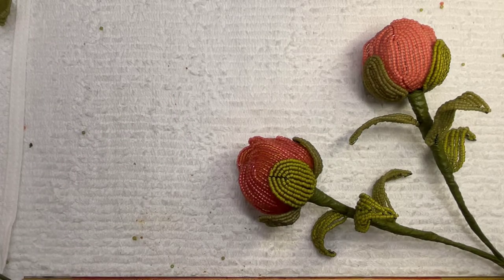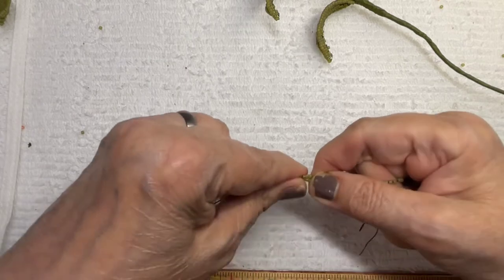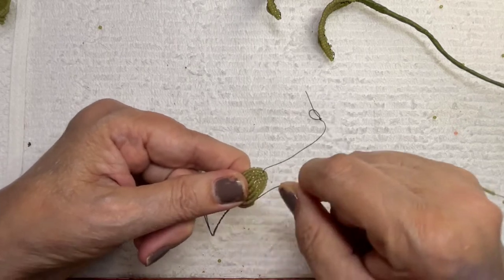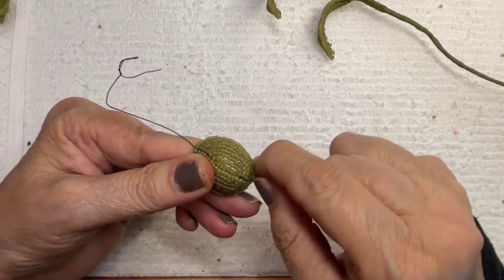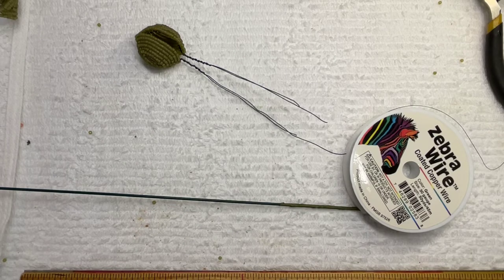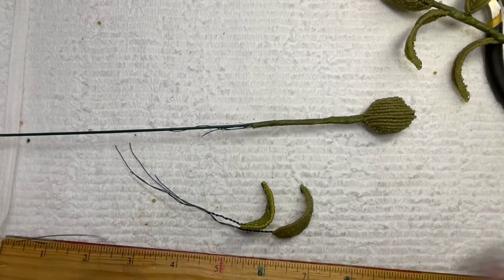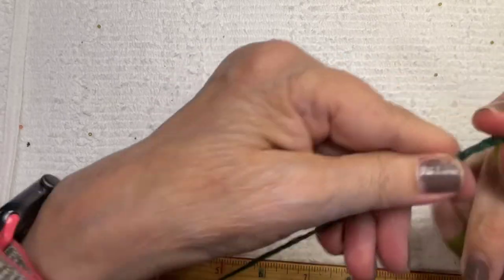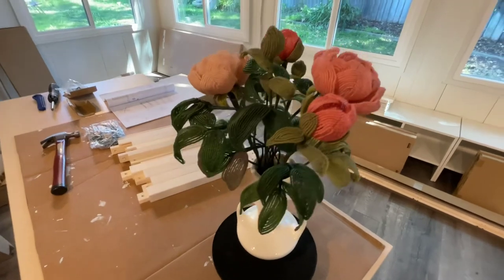French Beaded Peony - Part 8 - Small Bud & Final Arrangement!!